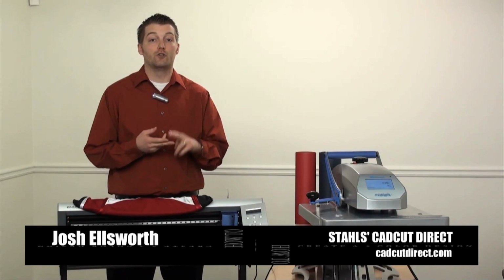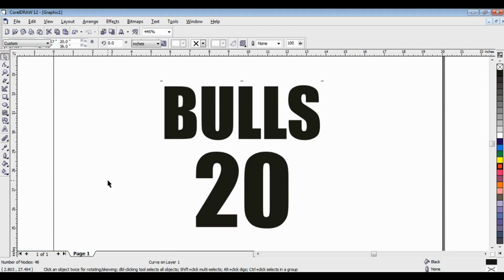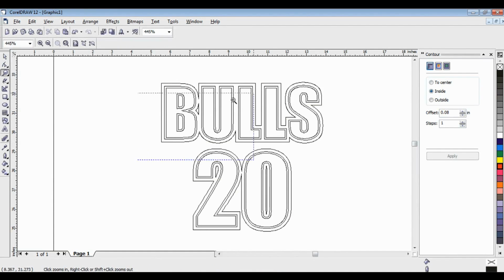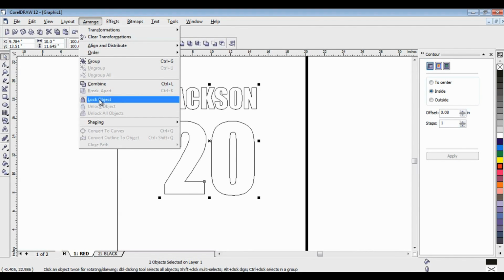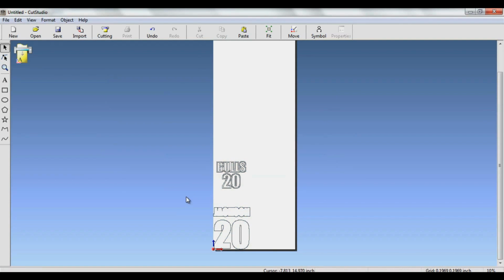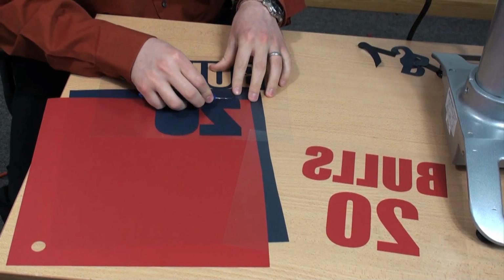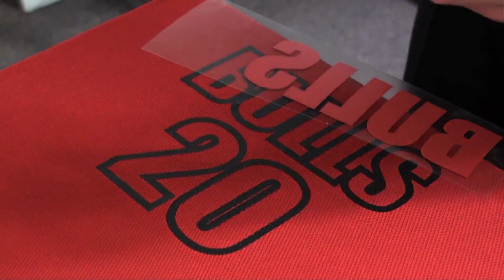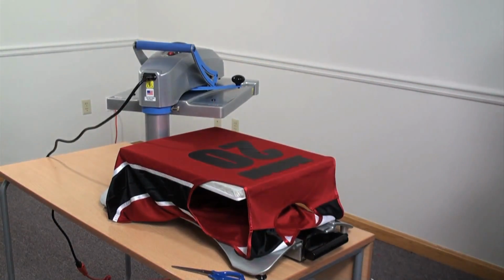How To Create a Two Color Design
Creating a two-color design for any garment can be done through two methods: trapping and the layering process. Stahls' TV Presenter, Josh Ellsworth demonstrates first, how to create a design using CorelDraw and second, how to apply those designs to your garment using both methods.